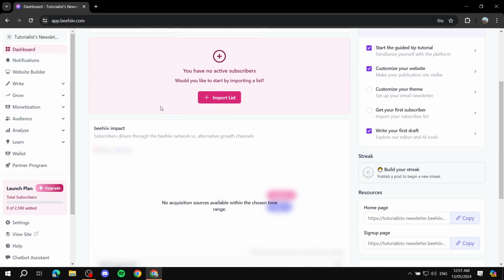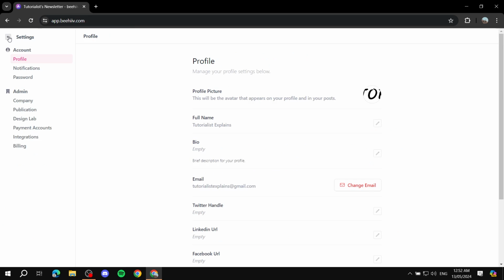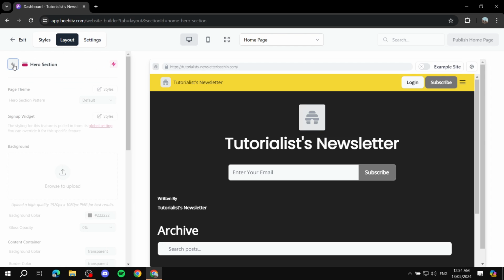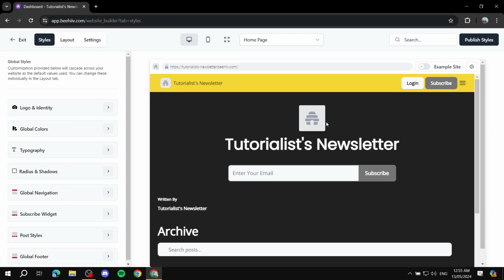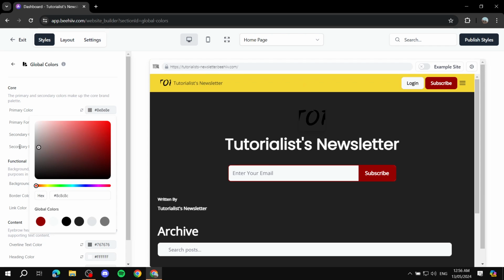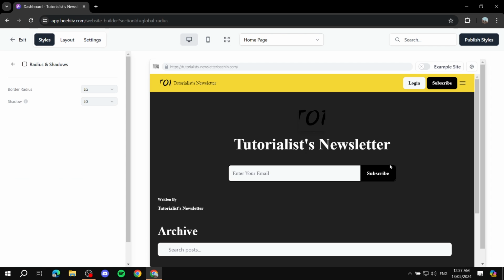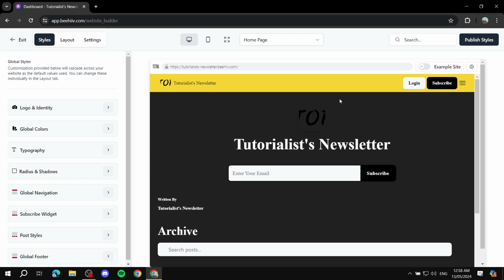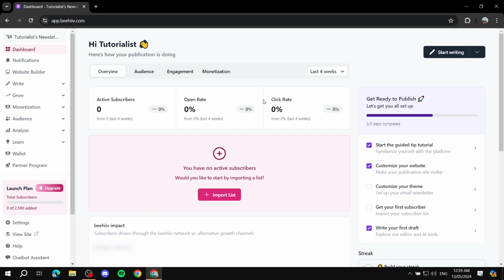How to Use Beehiiv Website Builder | Full Tutorial 2025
How to Use Beehiiv Website Builder
If you are looking for a video about Beehiiv Website Builder Tutorial, here it is!